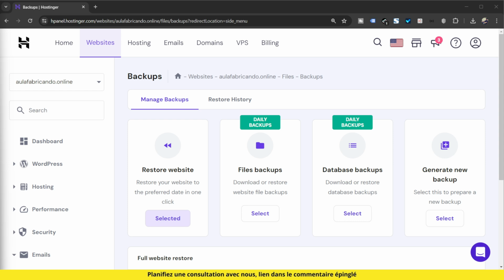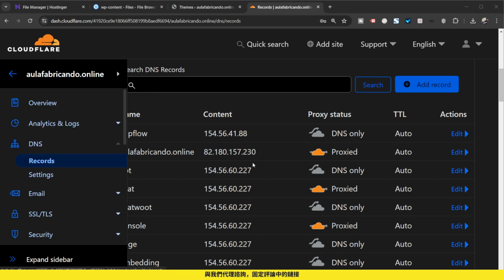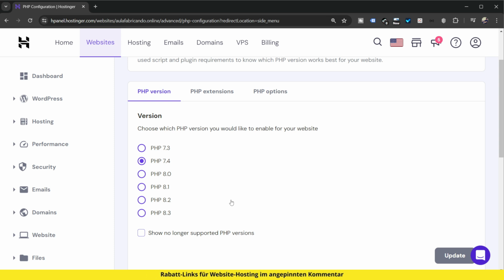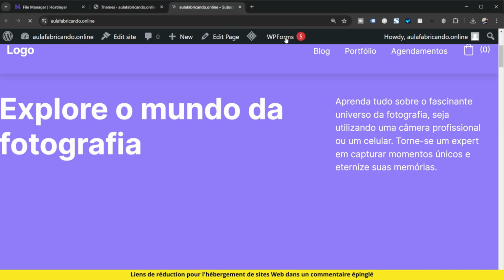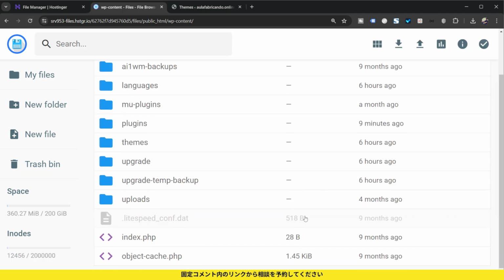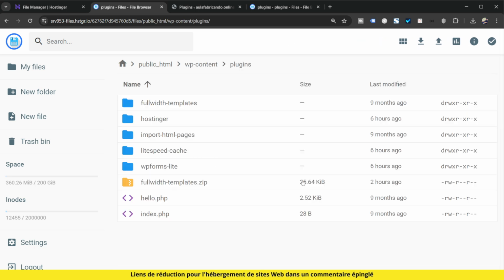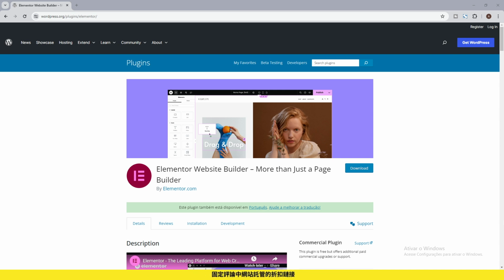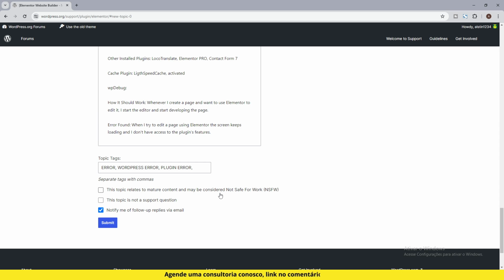All Elementor plugin errors resolved | WordPress Plugin with errors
Did you know that choosing the right hosting can solve up to 90% of problems on WordPress websites? We present a fantastic solution that not only fixes most of the mishaps but also offers global support and is fully compatible with all plugins. 🌎

In this video, we will cover how to resolve the most common Elementor plugin errors in WordPress. If you are experiencing issues with Elementor, such as configuration failures, compatibility errors, or difficulties building pages, this tutorial is ideal for you. We'll explore practical solutions to fix these issues and ensure your WordPress site runs smoothly with Elementor.

Learn how to adjust Elementor settings to avoid future errors and improve page creation efficiency. If you have already tried several solutions and are still experiencing difficulties, this video may provide the answers you need.

REMEMBER TO FOLLOW THE BACKUP STEP BY STEP IN THE VIDEO!

Have you ever imagined that simple tweaks can solve Elementor Plugin problems? Try adjusting browser settings, disabling extensions, updating PHP, or increasing WordPress memory. These actions can transform your website. And there's more! In the video, we share surprising techniques that will surprise you.

📆 Our Agenda:

🎓 Exclusive Training: Do you want to become an expert in WordPress and earn money with it?

See you soon! 🚀100% Compatible and Tested WordPress Hosting